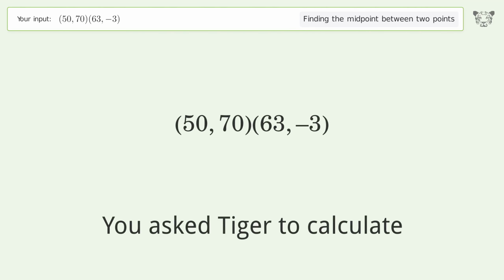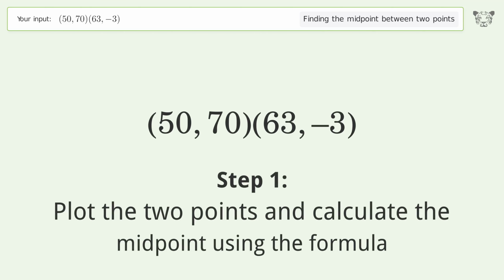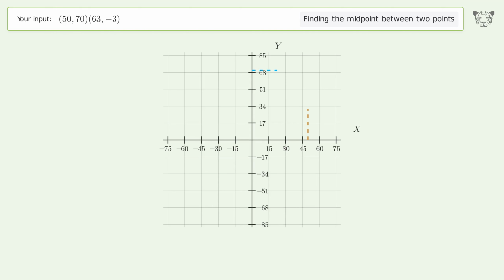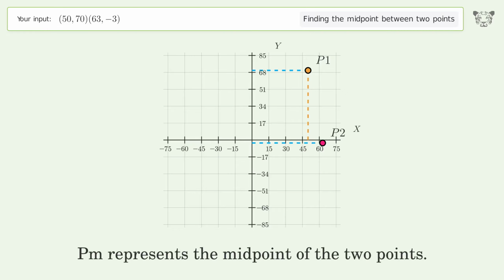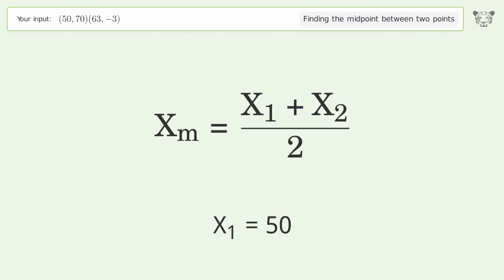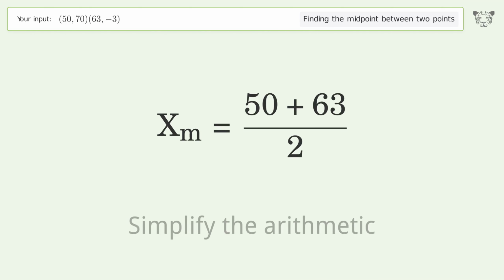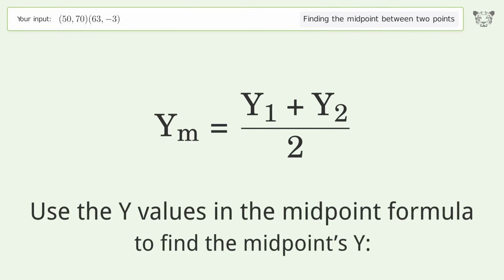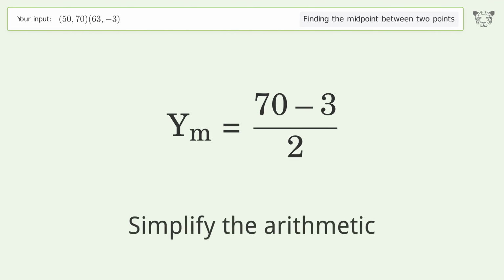Find the midpoint between two points p1 (50,70) and p2 (63,-3): Step-by-Step Video Solution